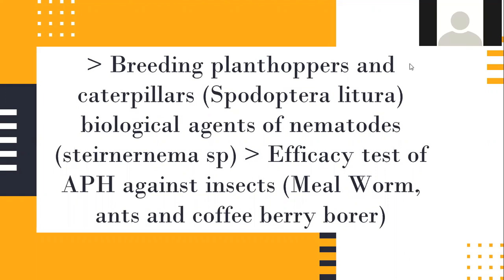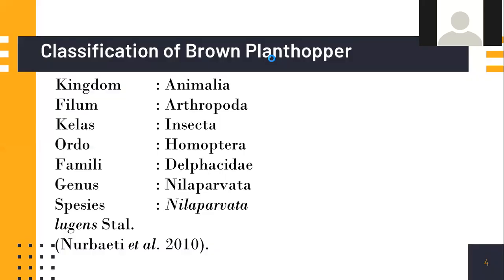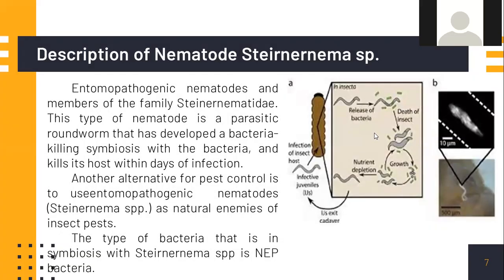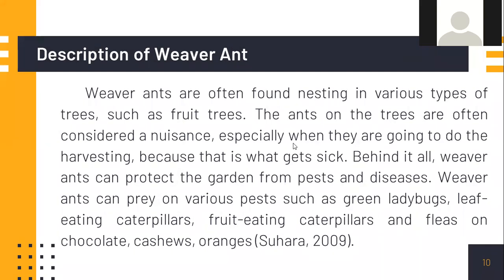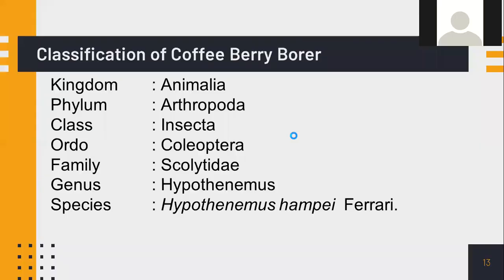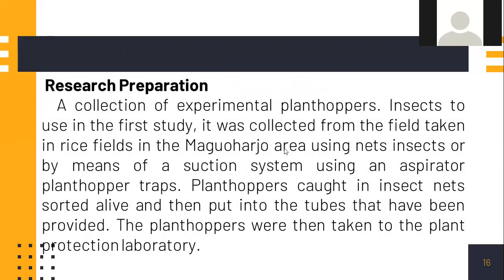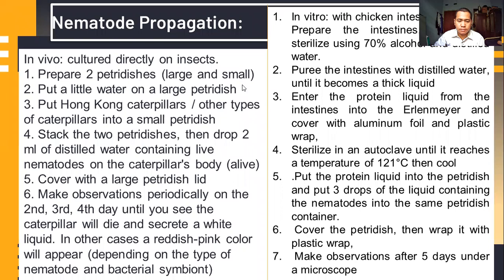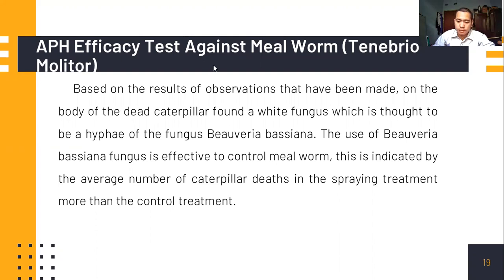PLANTHOPPERS AND CATERPILLARS BREEDING AND EFFICACY TEST OF APH AGAINST INSECTS - GROUP A - BIOPEST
Arranged By Group A Pestisida Hayati:
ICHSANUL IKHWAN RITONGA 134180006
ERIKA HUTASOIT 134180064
MUHAMMAD ARI SETYO NUGROHO 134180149
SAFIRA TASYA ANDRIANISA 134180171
AKHMAD RUDY FIKRI SETIYAWAN 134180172
ABNI JELANG MILANI SYUHADHA 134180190
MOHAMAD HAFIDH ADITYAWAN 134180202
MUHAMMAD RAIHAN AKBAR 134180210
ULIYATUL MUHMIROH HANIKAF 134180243